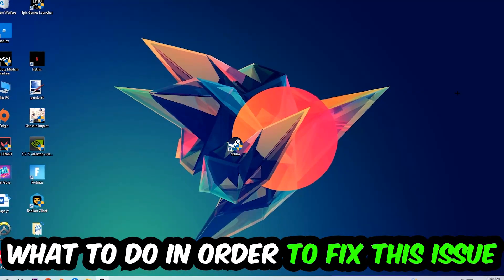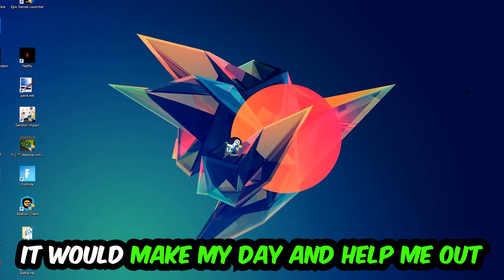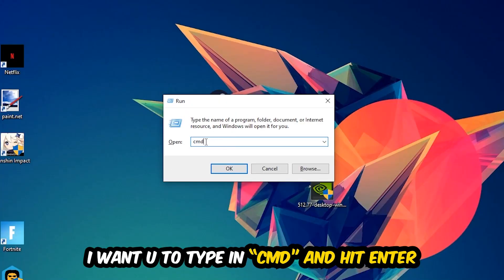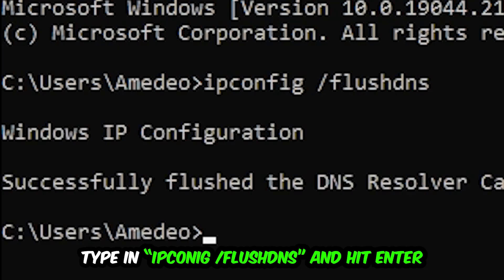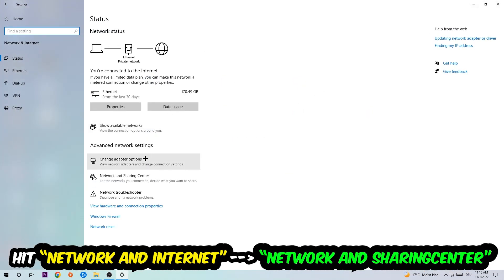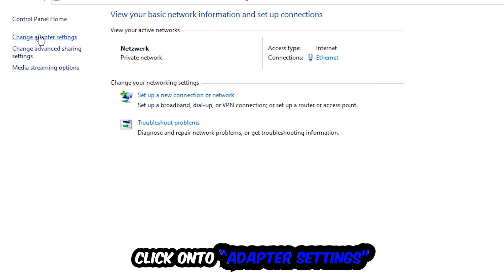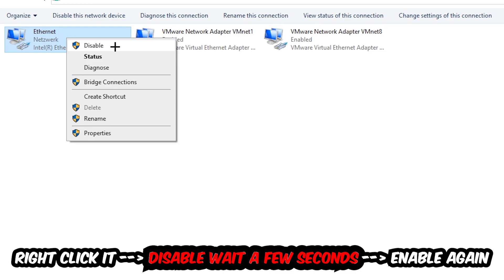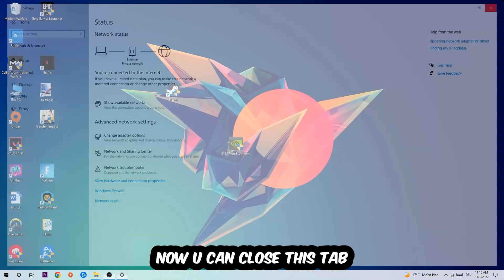Dead Space – How to Fix Connection Issues – Complete Tutorial